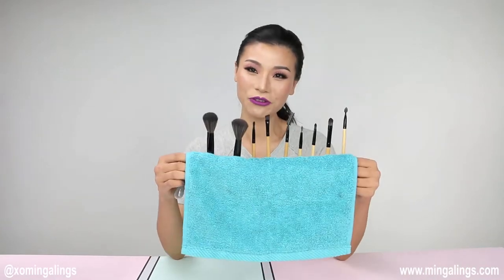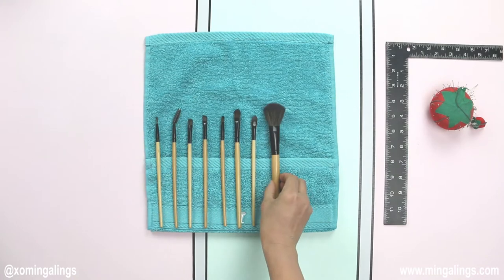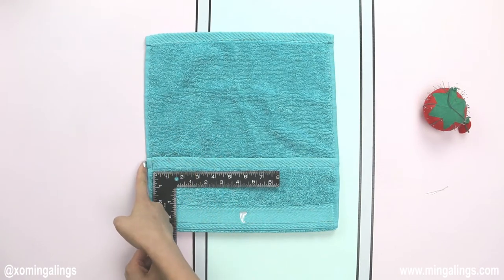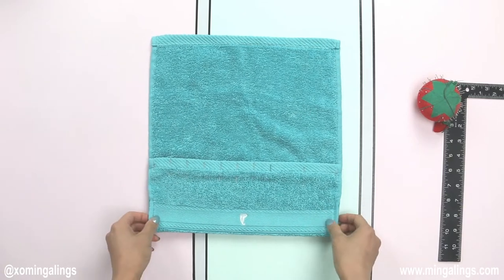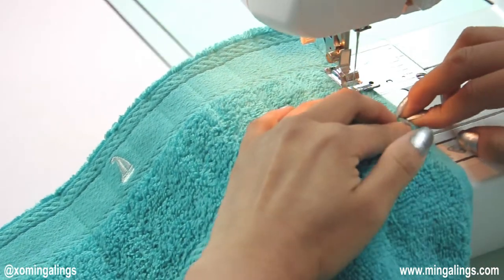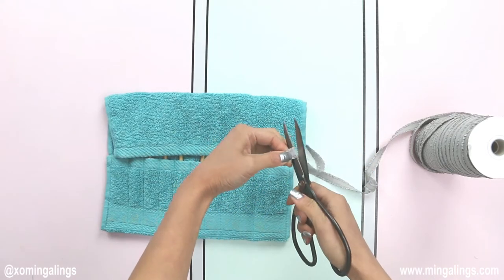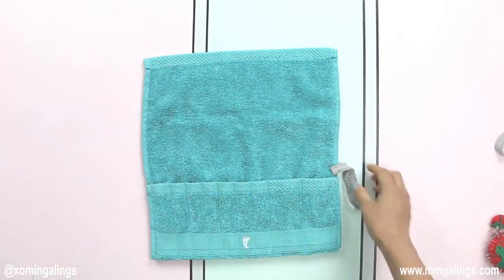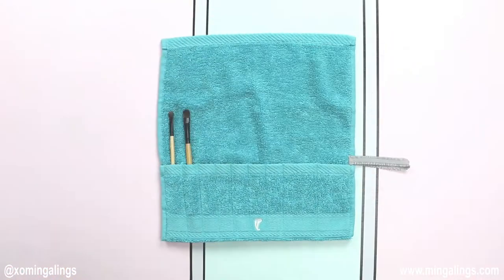How To: SUPER SIMPLE Cosmetic MAKEUP BRUSH ROLL BAG DIY Tutorial | Ming Zhao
Hi everyone, I just created this super simple DIY tutorial on how to make a cosmetic makeup brush roll bag. All you need is a hand towel, a piece of elastic and a sewing machine with threads and that's it.

Here is a link to my other DIY Tutorial on how to make a headband. Make sure to check it out. :)

Also feel free to check out my blog for OOTD inspirations.

INSTAGRAM ⇢ @xomingalings
TWITTER ⇢ @xomingalings
FACEBOOK ⇢ @xomingalings